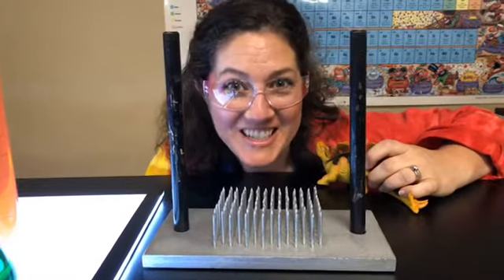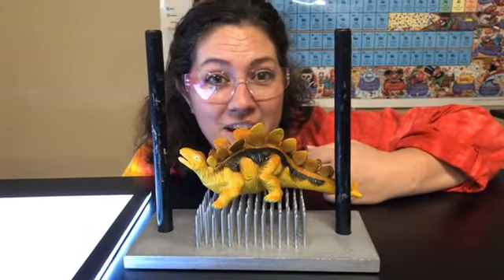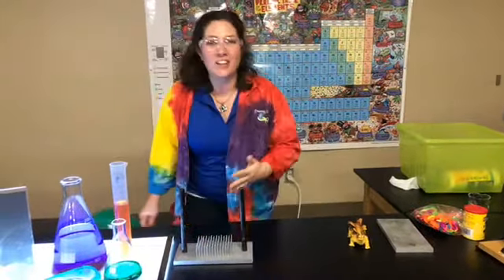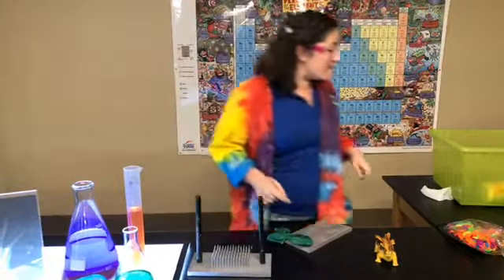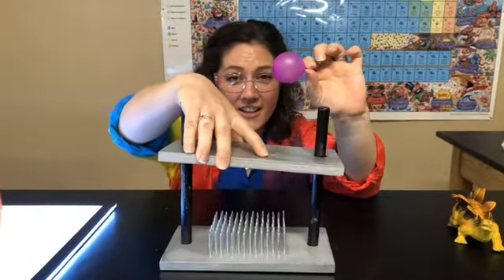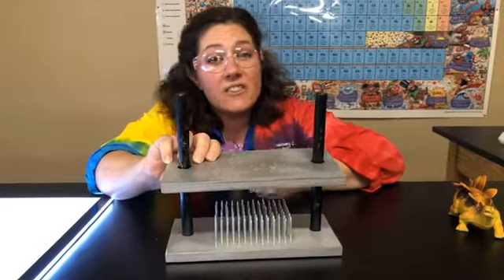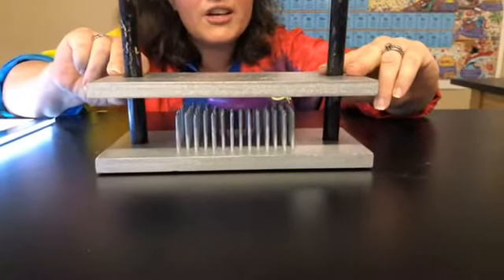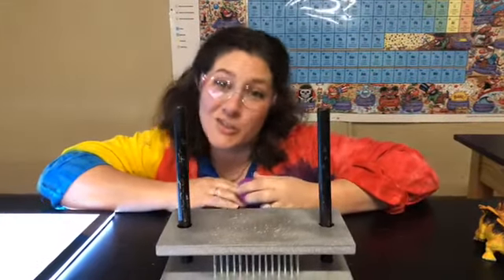Discover Science: Bed of Nails